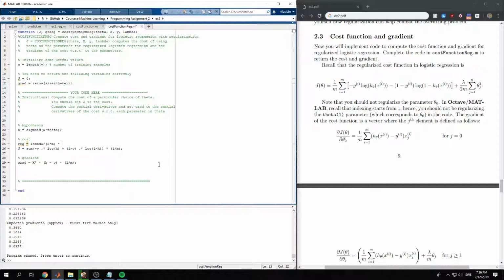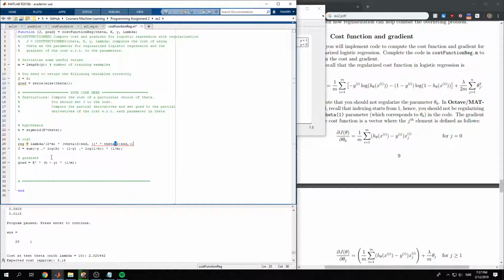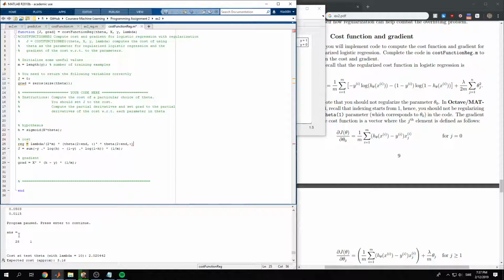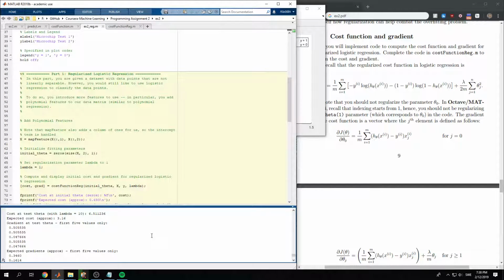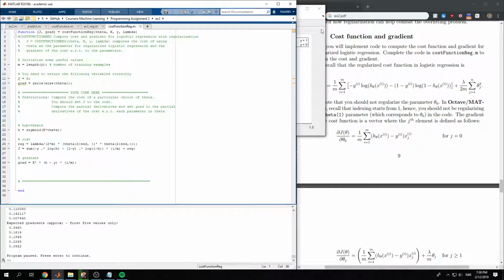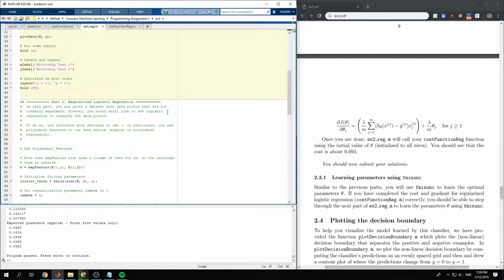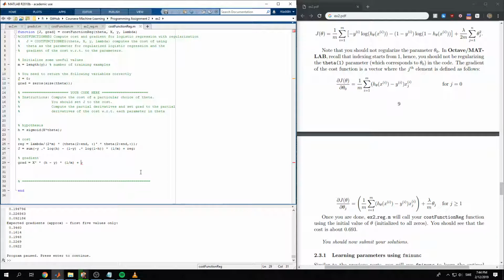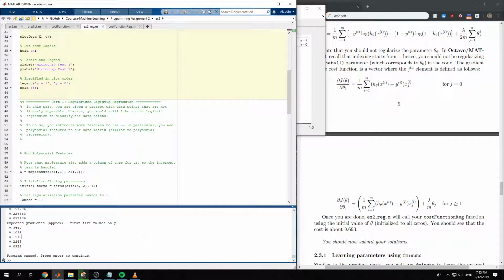costFunctionReg.m - Programming Assignment 2 Machine Learning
This is my solution to costFunctionReg.m function in Programming assignment 2 from the famous Machine Learning course by Andrew Ng.